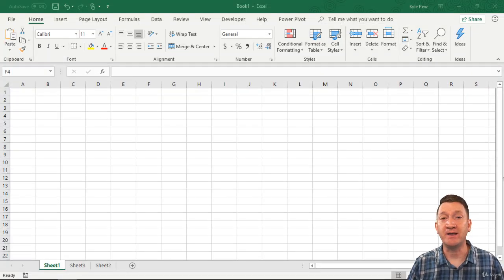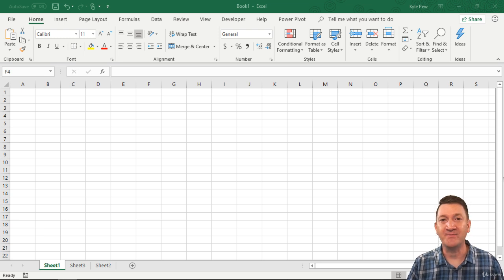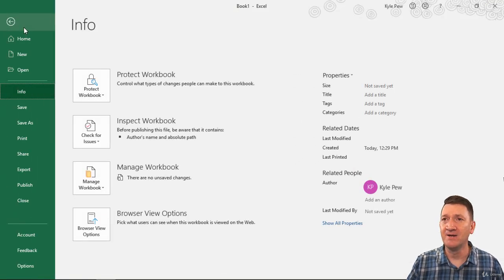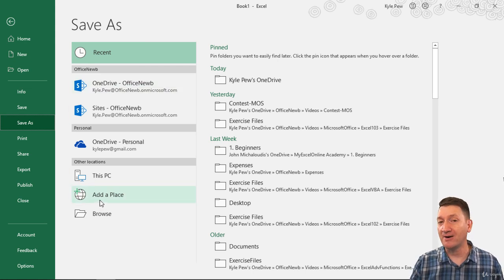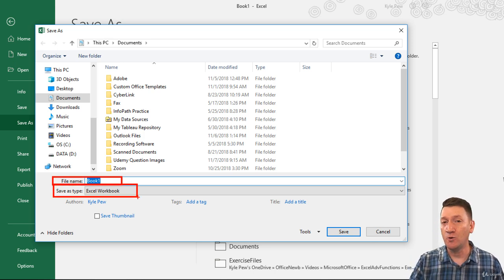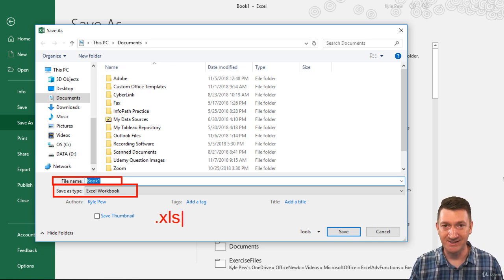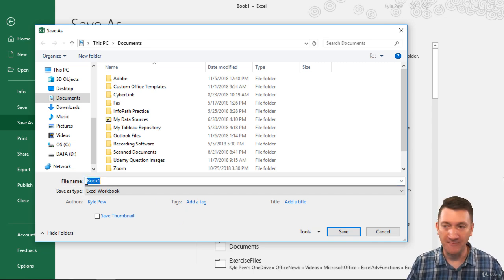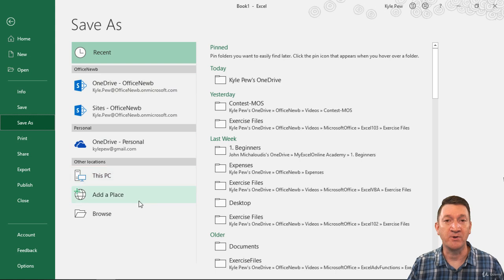Microsoft Excel Course - Saving an Excel Document | Part 10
In Part 10 of our Excel course, we cover the important process of saving your work in Excel. Learn different saving options, file formats, and tips to ensure your data is stored securely and efficiently for future use.